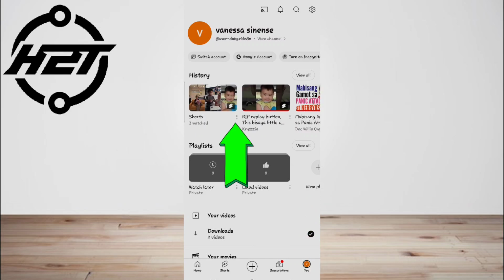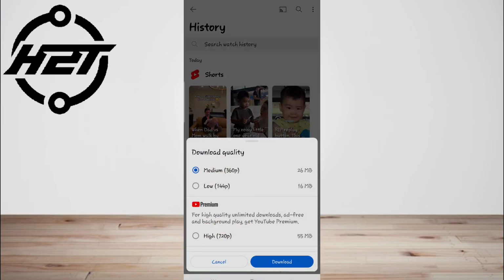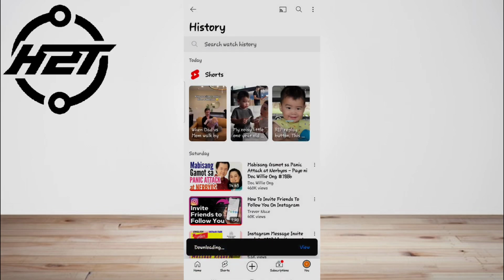How To Download YouTube Shorts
In This Tutorial, You'll Learn "How To Download YouTube Shorts". We'll show you how to download your favorite Shorts to watch anytime, anywhere, even without an internet connection. With the ability to download YouTube Shorts, you can enjoy your favorite content even when you're offline.
Watch our tutorial now and learn "How To Download YouTube Shorts".